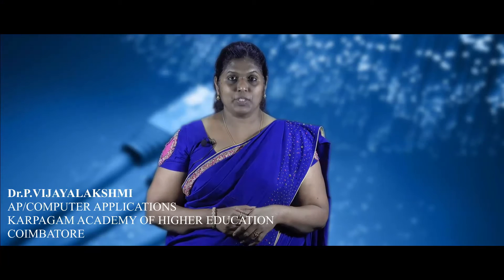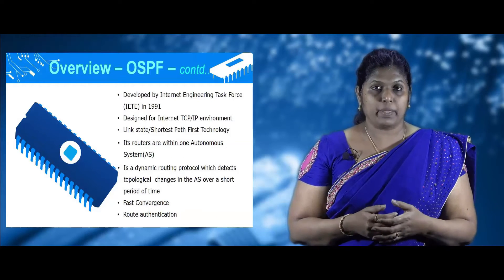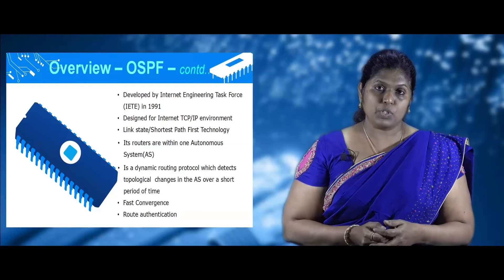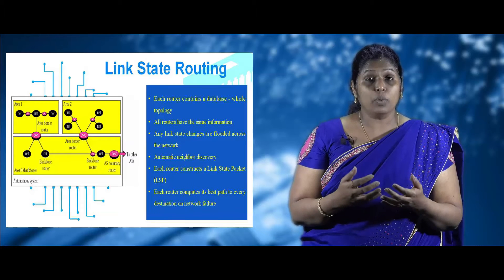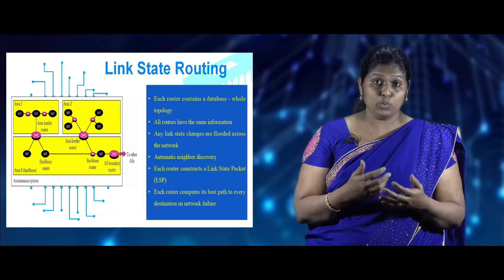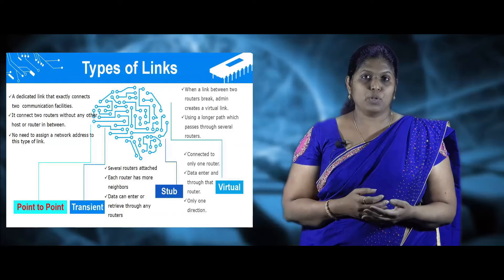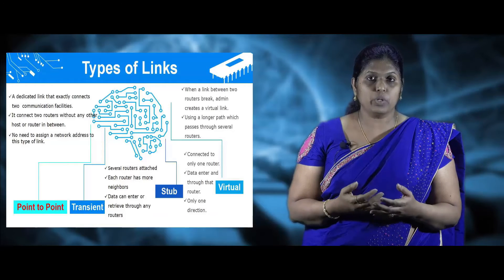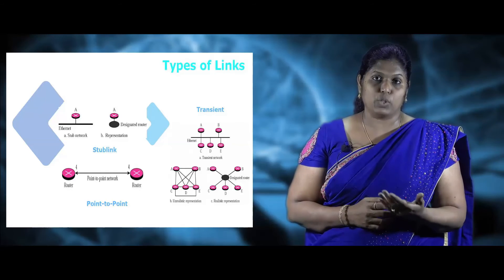Open Shortest Path First(OSPF) Routing | Online Video Lecture Series 4| Network Routing Fundamentals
Course Description:

Network routing is the process of selecting path across networks for communication and sharing of information (data) to other computer resources. This is an introductory course that is intended to give a firm foundation in the basics of network routing. This course begins in discussing about the impact of networks in daily day life, later with IPV4and IPV6 addressing, which provides logical addresses for data that needs to transfer across networks. Once if we gain a good understanding of IP addresses and the various network types, we will also discuss with different types of network routing protocols that govern routing decisions, and the policies that are used in more advanced network routing. By the end of this course, you will have firm understanding of how network routing works and how networking decisions are made with security policies and strategies.

References:
1.Ross Keith W. And Kurose James F, “Computer networking – A Top-Down Approach”, Pearson education, 2017.
2.Gordon Davies, “Networking Fundamentals”, Packt publishing, 2019.
3.Russell Scott, “Computer networking”, 2019.
4.Paul Browning, “IP subnetting”, Reality Press Ltd., 2018.
5.James Macfarlane, “Network Routing Basics: Understanding IP Routing in Cisco Systems”, Wiley publishing Inc., 2006.